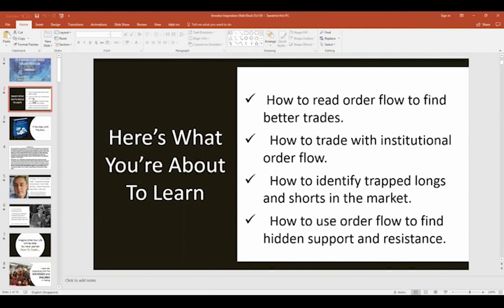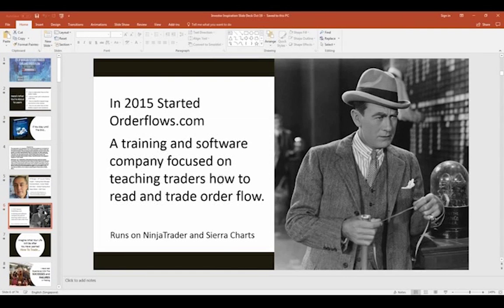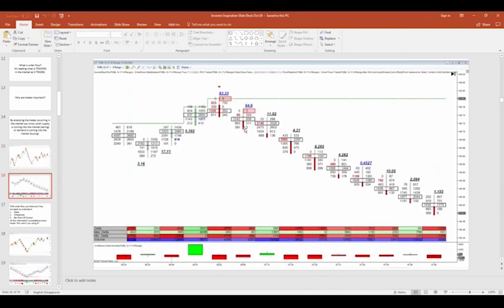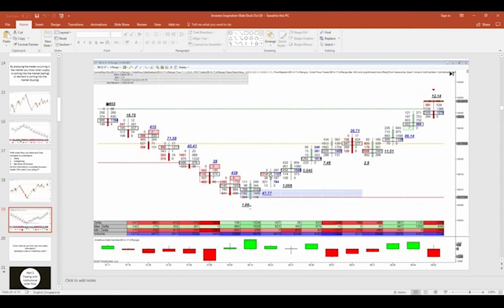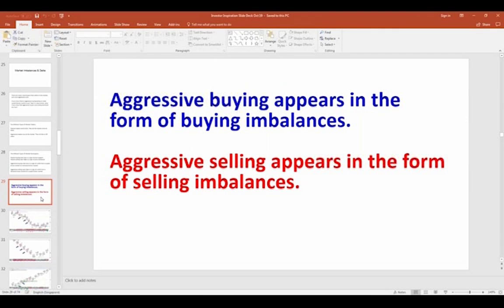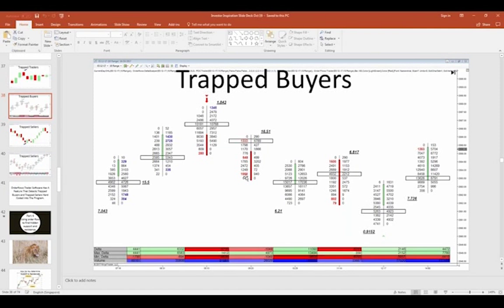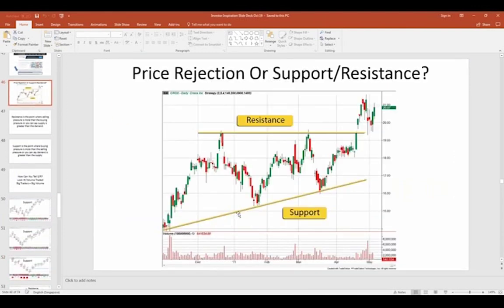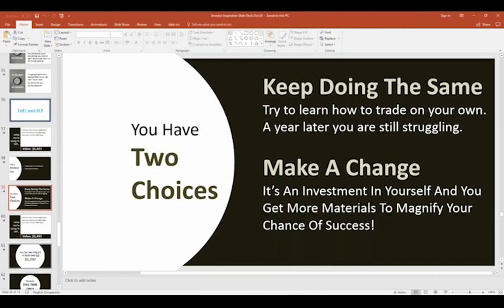Ex-JP Morgan Futures Trader Explains Order Flow | Michael Valtos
-Reading order flow to find better trades
-Trading with institutional order flow
-Identifying trapped longs and shorts in the market
-Using order flow to find hidden support and resistance